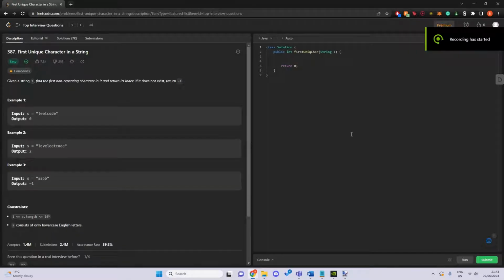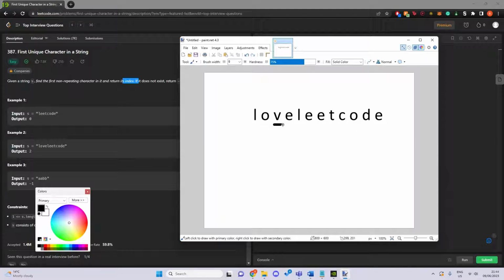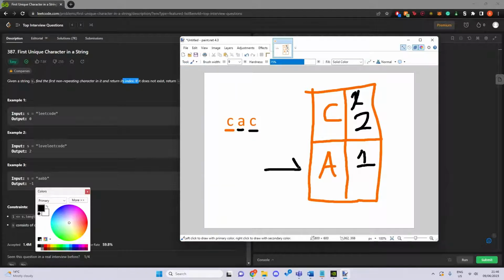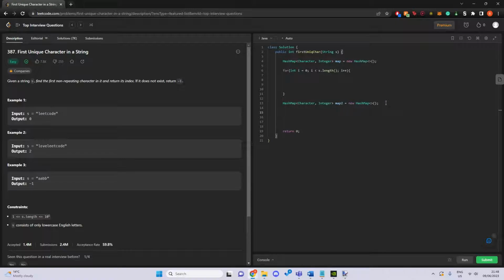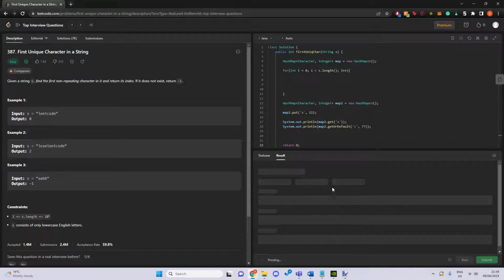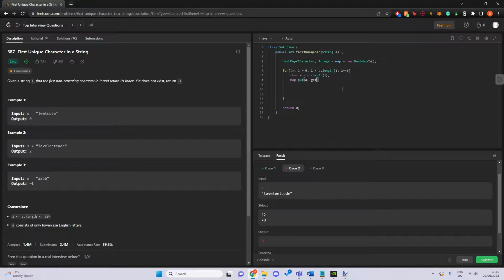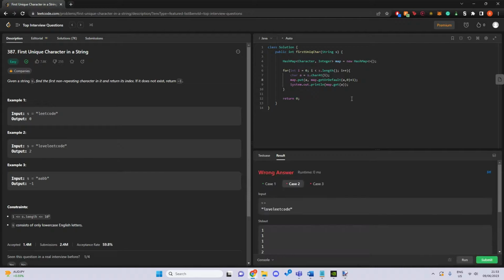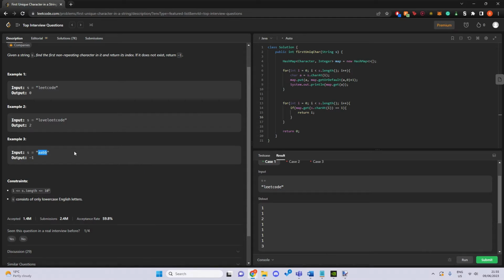387. First Unique Character - O(n^2) [Θ(n) Average time]